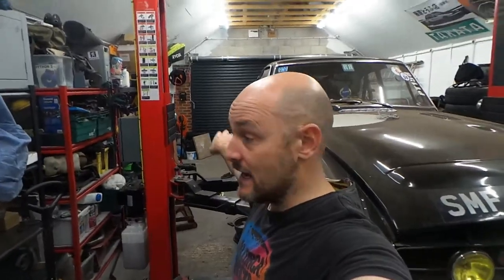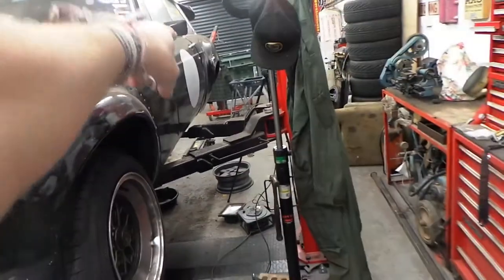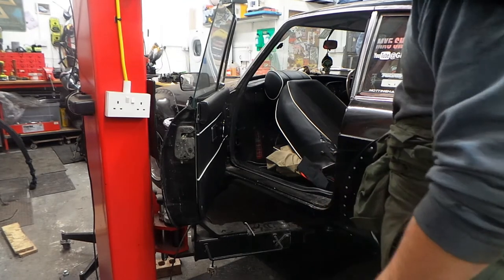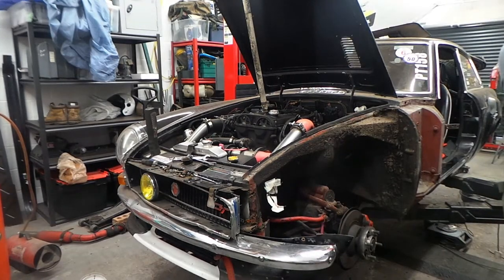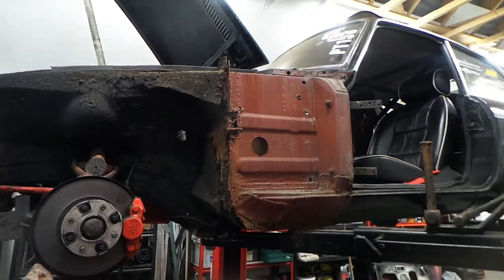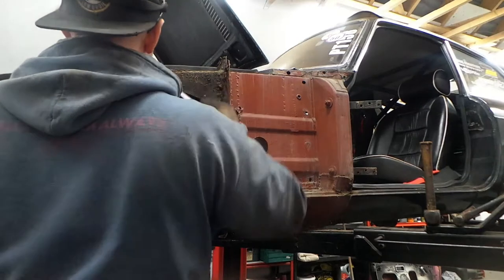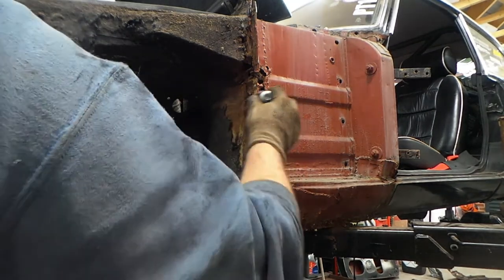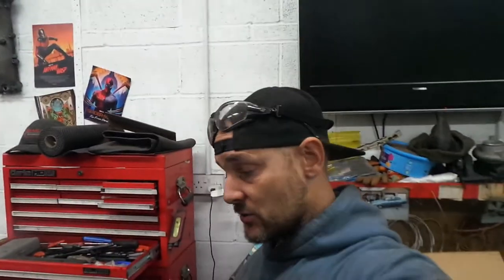Replacing MGB Sills and Castle Rails (Part 1)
Something I've been putting off for a while.
If you remember we repaced the inner, outer and castle rail on the drivers side of the car in 2019. well the passenger side now needs doing, with the help of the lift lets get this sorted!